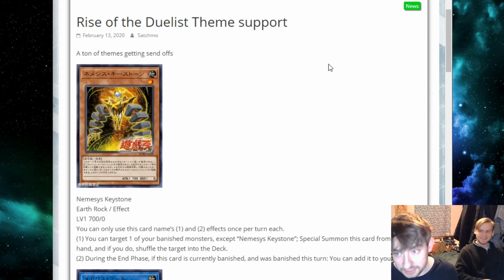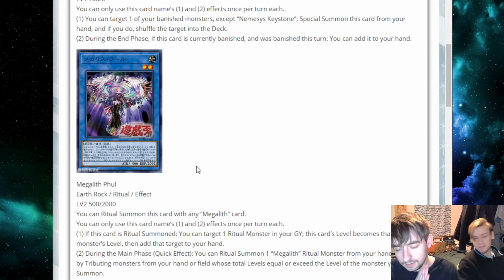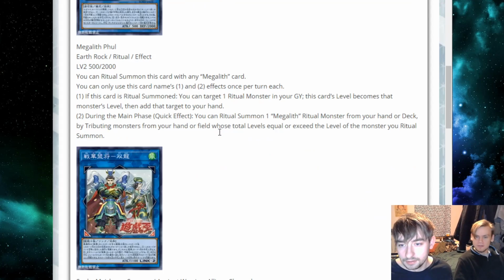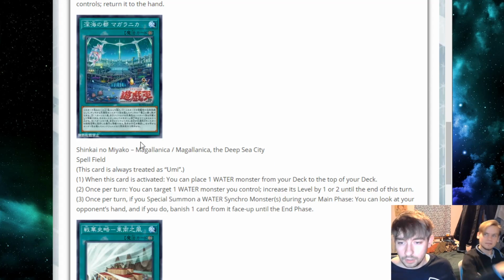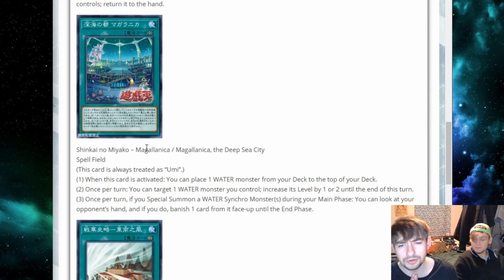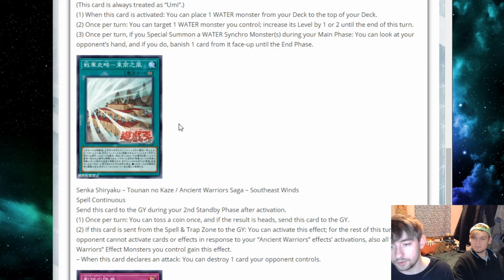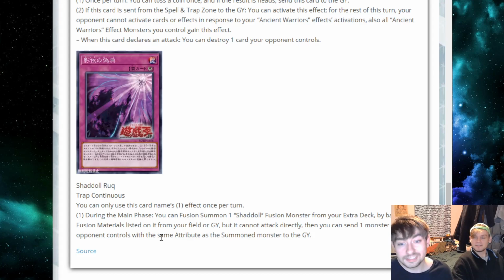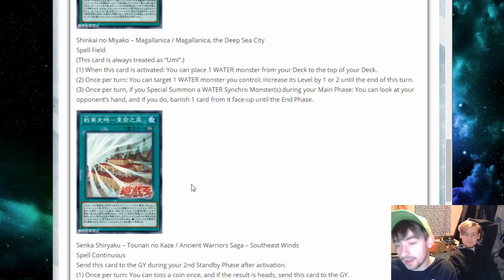NEW ANCIENT WARRIOR, SHADDOLL, & DEEP SEA SUPPORT! [yu-gi-oh! news]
Much needed support for these new decks found in this set. Let's see if it's enough to get these decks to relevant status:P